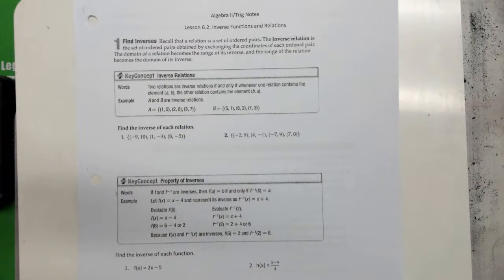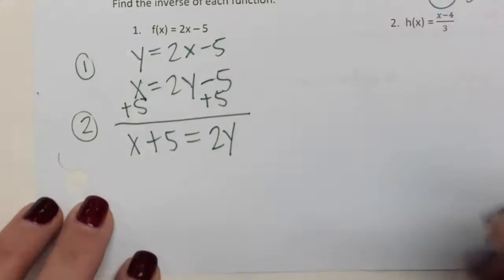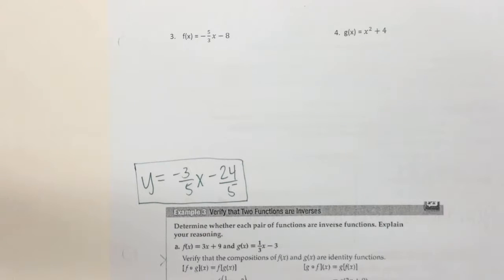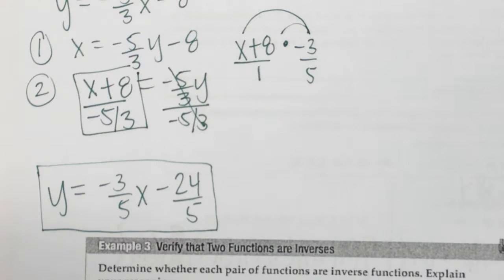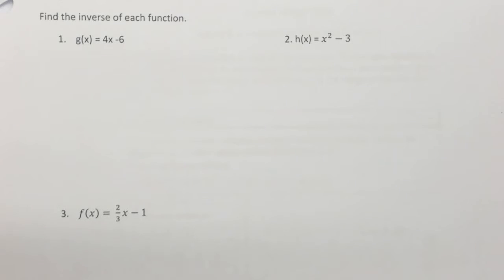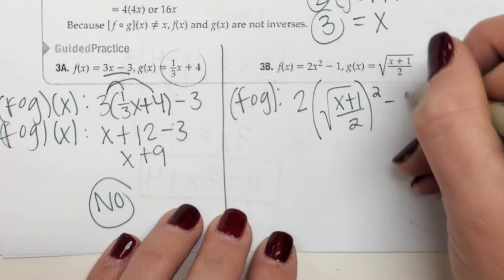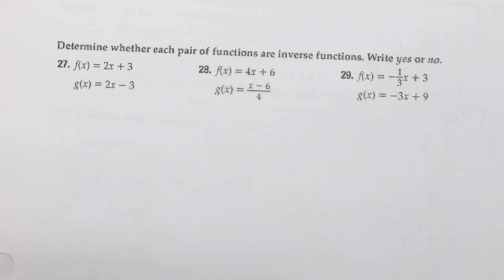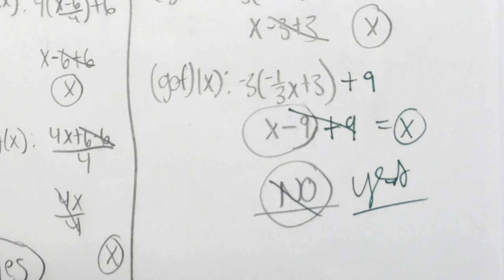Ch. 6.2 inverse relations & functions